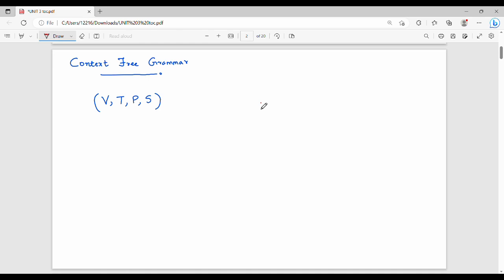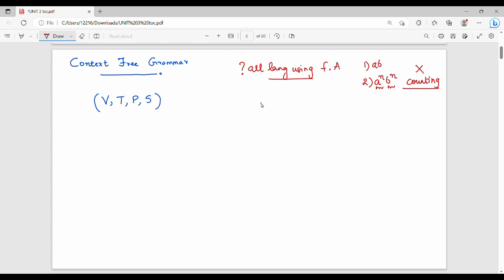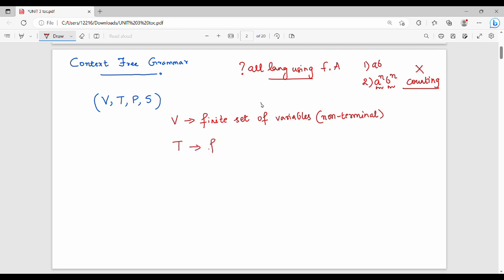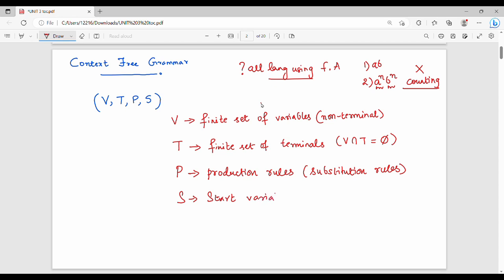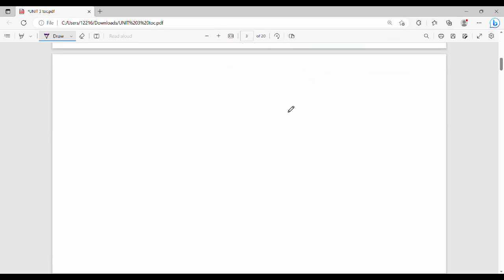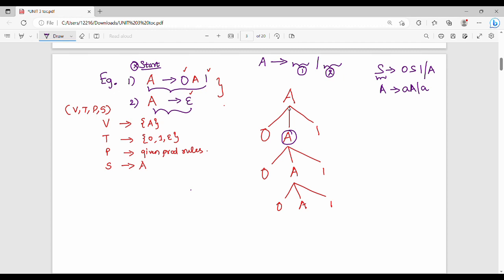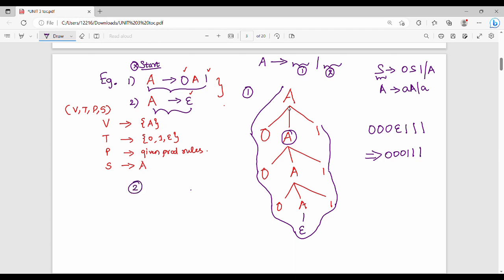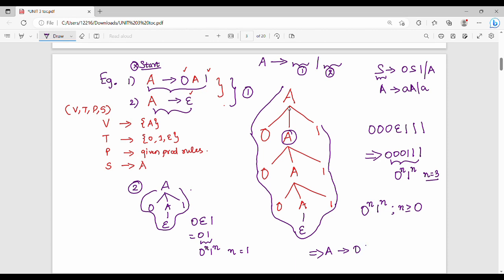2.4 Context Free Grammar Introduction in Tamil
I have discussed about context free grammar